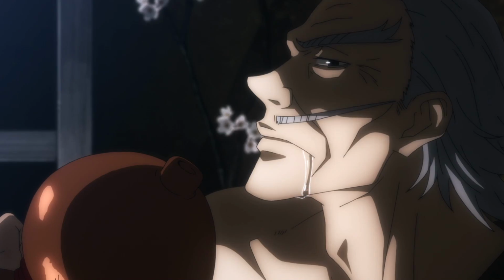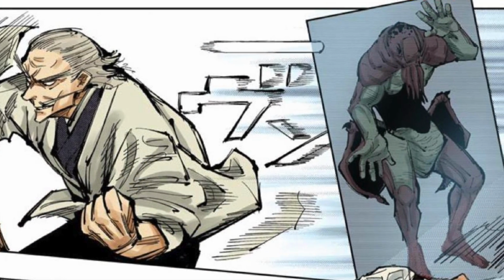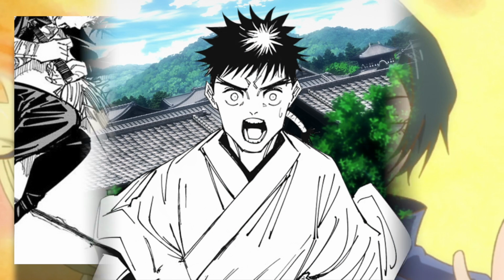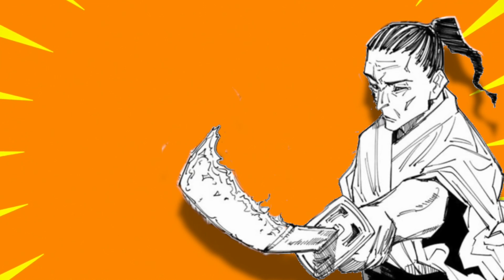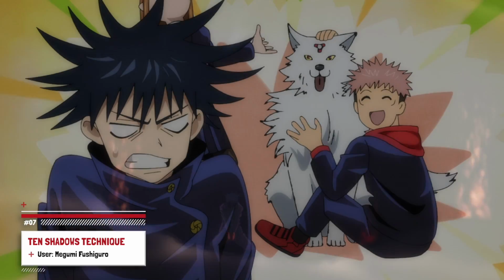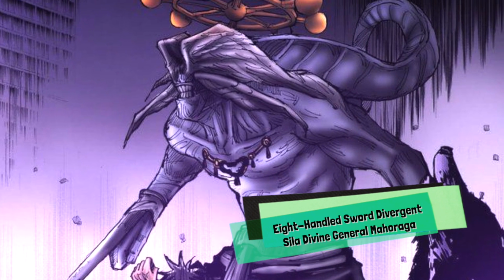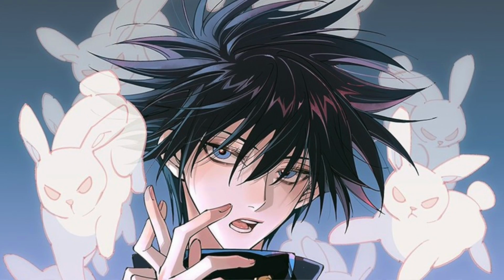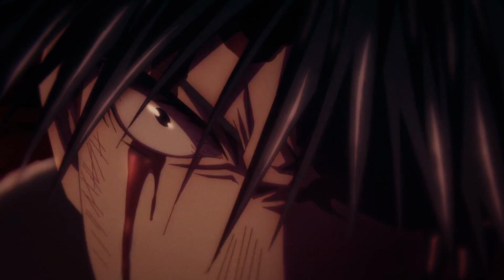All ZENIN Cursed Techniques EXPLAINED! | Jujutsu Kaisen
This video explains every cursed technique from the Zenin clan in Jujutsu Kaisen!

The Zenin clan cursed techniques include:
1) Projection Sorcery (Naobito Zenin and Naoya)
2) Construction cursed technique (Mai Zenin)
3) Ranta Zenin's cursed technique
4) Chojuro Zenin's cursed technique
5) Jinichi Zenin's cursed technique
6) Blazing courage cursed technique (Ogi Zenin)
7) Ten Shadows Technique (Megumi Fushiguro)

Mahoraga coloring purple - @bizzthegoat

Video Information:

In Jujutsu Kaisen the Zenin’s are one of three major bloodlines. For this video, the first Zenin cursed technique is projection sorcery. Projection sorcery is a technique was one that doesn’t have a long history within the Zenin family however it was possessed by Naobito Zenin who was the head of the clan, and his son Naoya Zenin. At it’s most basic level it enables a person to perform 24 unique movements within the space of a single second, which effectively gives them superspeed. This is why Naobito became known as the fastest Jujutsu sorcerer besides Gojo, but there are additional rules that make this power more complex. The second technique on this list is known as construction. Construction enables Mai Zenin to use cursed energy to create things out of thin air, although the object can’t be anything too big or too complex. A downside of construction is that it requires a ton of cursed energy to make something, so Mai could only ever produce 1 bullet per day. Up next we have the technique of Ranta Zenin who was a member of the Hei. The Hei is a unit composed of the highest ranked sorcerers the Zenin's have. Blazing courage is the fourth technique on this list and it was utilised by Ogi Zenin who is the father to both Maki and Mai. The final power on this list is by far the most valuable and that is the ten shadows technique. This is the signature ability of the Zenin clan that’s been passed down for hundreds of years. Users of the technique can in theory control up to 10 different shikigami, however volume 14 confirmed that mastering all of them hasn’t been done before. When ten shadows first awakens in someone, that sorcerer receives a pair of demon dogs free of charge, but in order to control any new shikigami they have to be exorcised in a ritual.  The only rule is that the sorcerer must defeat the shikigami by themselves, and if any outsiders assist him or interfere in any way then the result of the exorcism is void. So far in the series Megumi has gained full control of at least 5 spirits besides the demon dogs and he can summon multiple at the same time or even combine them using an extension of his technique.

Using this extension he was able to combine nue and toad to create what is technically an eleventh shikigami and these flying toads have one advantage over the others. If this hybrid completely destroyed, it can return again in the future as long as Megumi retains control over the 2 spirits needed to create it. On the other hand, if any of the original 10 are wiped out then usually they won’t be able to return again. Instead their cursed energy is inherited by the others, which is why the black demon dog was able to become significantly stronger after his sibling was killed. In the manga it was revealed that a previous user of the ten shadows once fought against someone from the Gojo clan, who had the limitless cursed technique and the six-eyes. Those past sorcerers were each heads of their respective families, meaning someone of Gojo’s level of strength fought against someone who was likely a stronger version of Megumi.
The end result was that both heads died in the fight and Fushiguro believed Eight-Handled Sword Divergent Sila Divine General Mahoraga was responsible.